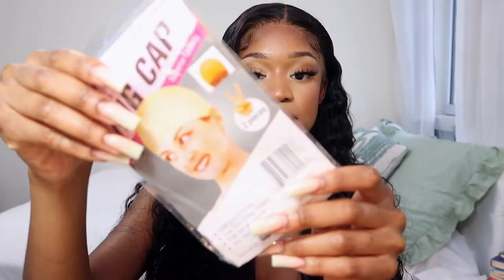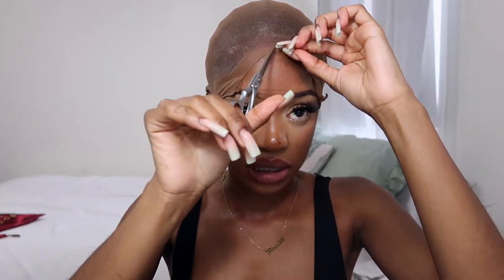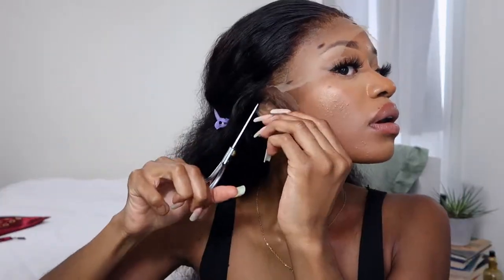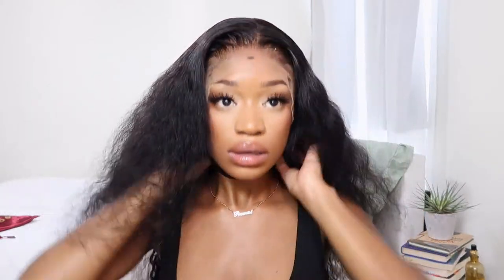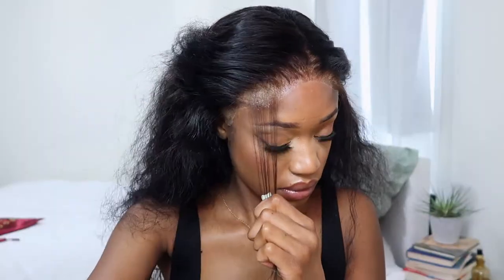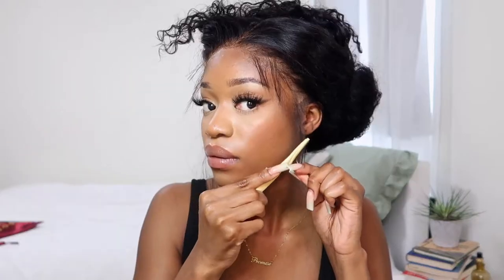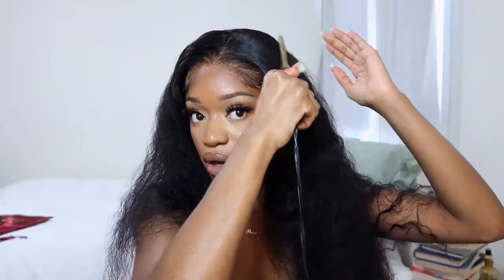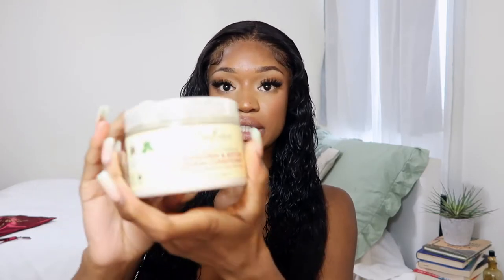DETAILED 24” Curly Water Wave Wig Install! Ft. Yolissa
HAIR DETAILS - 13x4 HD Lace Front Wig 24inches 180%density

*Wig was sent to me by Yolissa. I did not purchase the wig myself. All opinions are genuine*